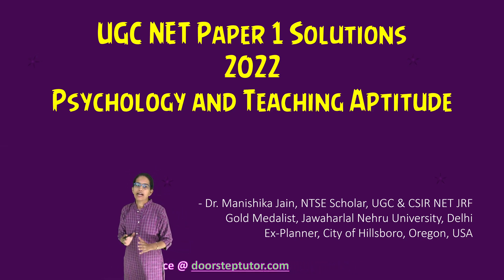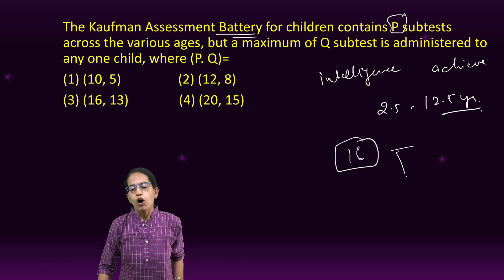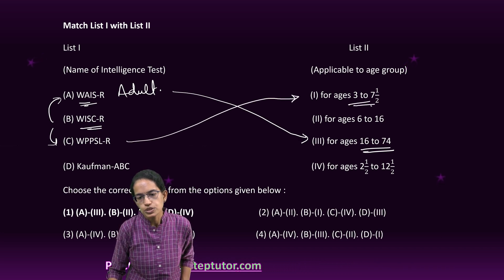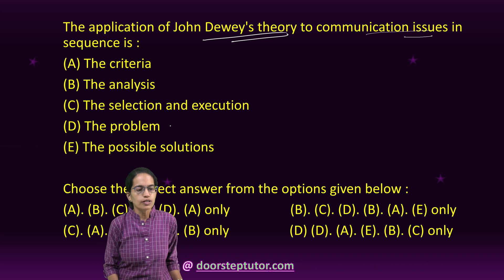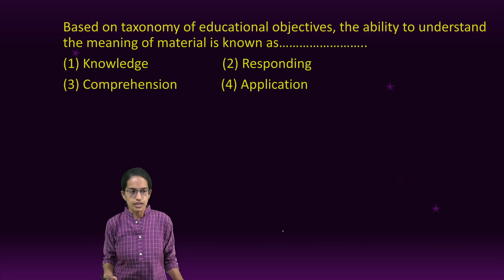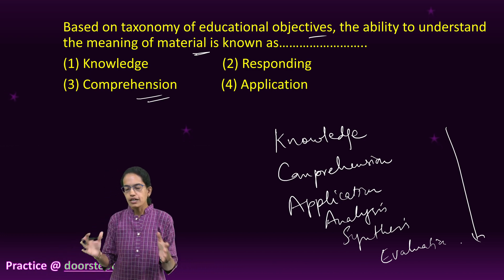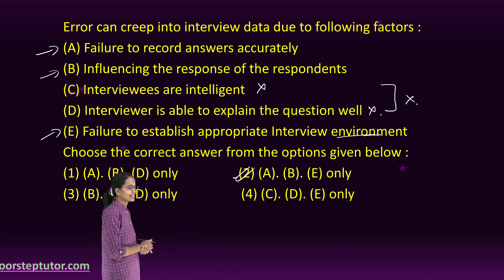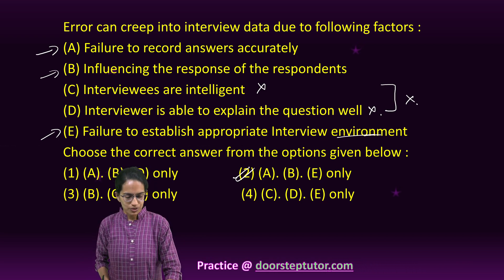UGC NET Paper 1 - 12 October 2022 Paper Solutions - Teaching Aptitude | NTA NET JRF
net paper 1, net 2021 paper solution, past paper solutiosn for net, net paper 1 video lectures by dr manishika jain, net jrf preparation at doortseptutor, data interpretation

The Kaufman Assessment Battery for children contains P subtests across the various ages, but a maximum of Q subtest is administered to any one child, where (P. Q)=
List I                                                                                                                            List II
(Name of Intelligence Test)                                                                   (Applicable to age group)
(A) WAIS-R                                                                                               (I) for ages 3 to 71/2
(B) WISC-R                                                                                                (Il) for ages 6 to 16
(D) Kaufman-ABC                                                                                    (IV) for ages 21/2 to 121/2
Choose the correct answer from the options given below :
The application of John Dewey's theory to communication issues in sequence is :
(A) The criteria
(B) The analysis
(D) The problem
(E) The possible solutions

(A). (B). (C). (E). (D). (A) only                  (B). (C). (D). (B). (A). (E) only
(C). (A). (C). (D). (E). (B) only                  (D) (D). (A). (E). (B). (C) only
Based on taxonomy of educational objectives, the ability to understand the meaning of material is known as… ..
(1) Knowledge                      (2) Responding
(3) Comprehension             (4) Application
Error can creep into interview data due to following factors :
(A) Failure to record answers accurately
(B) Influencing the response of the respondents
(D) Interviewer is able to explain the question well
(E) Failure to establish appropriate Interview environment
(1) (A). (B). (D) only                  (2) (A). (B). (E) only